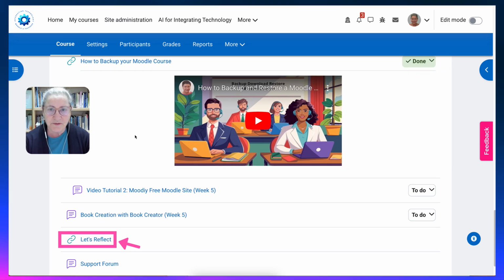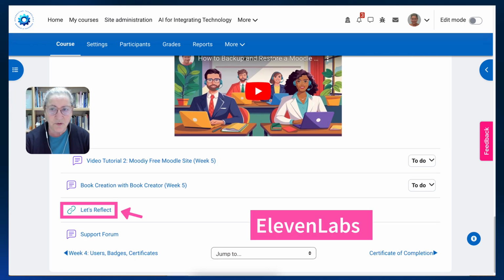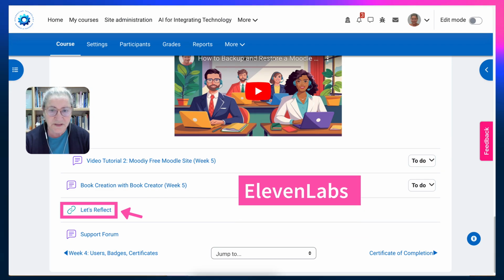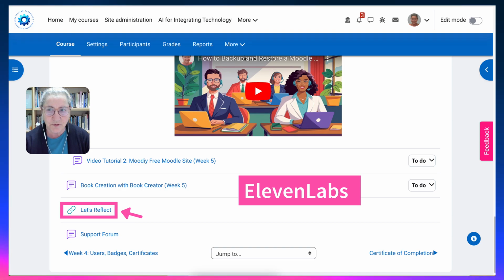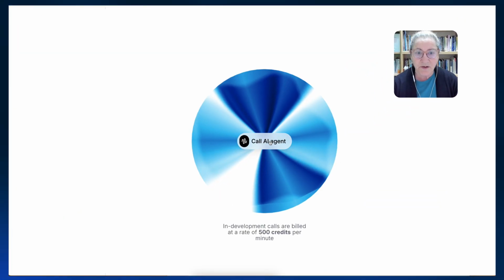ElevenLabs Conversation Agent as a Learning Tool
Try ElevenLabs and join the courses on Integrating Technology for free professional development You may wish to take AI Generated Moodle Courses next year or in May